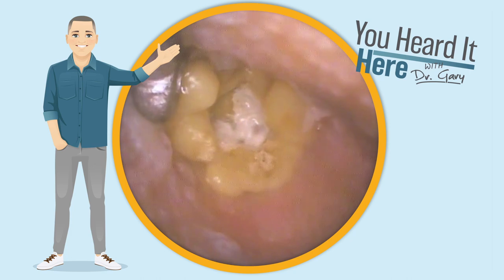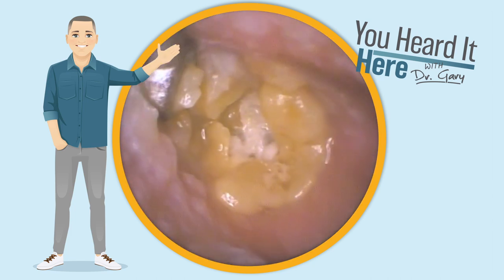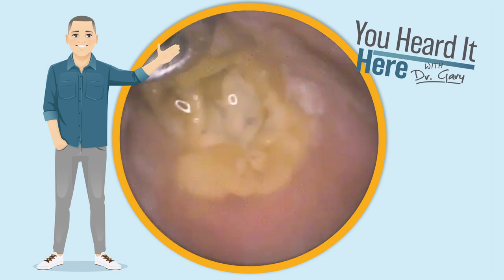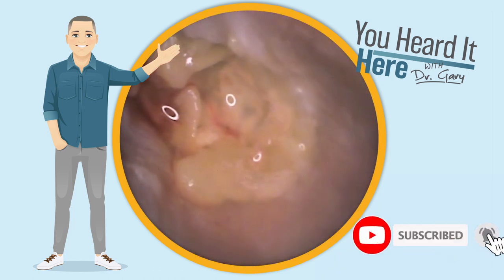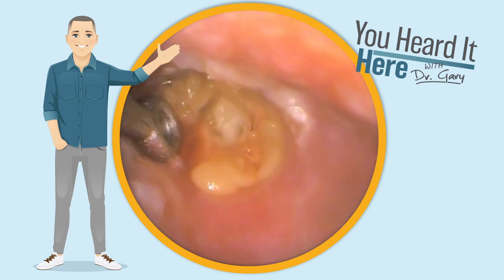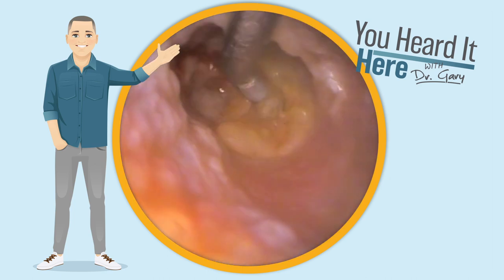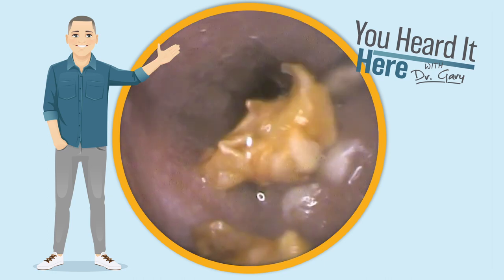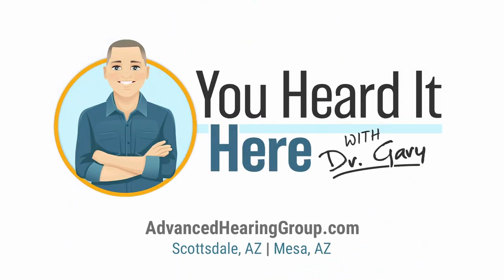INFECTED EAR(S) with severely impacted earwax Part #1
Outer ear infections can be very uncomfortable. Eardrops can be an effective treatment unless the earwax and debris in the ear prevents the drops from reaching the infected area. Let’s watch as I remove impacted cerumen. The patient can make the impacted wax move by performing the Valsalva Maneuver.  Once the wax is out we get an amazing view of the eardrum and can watch it move.